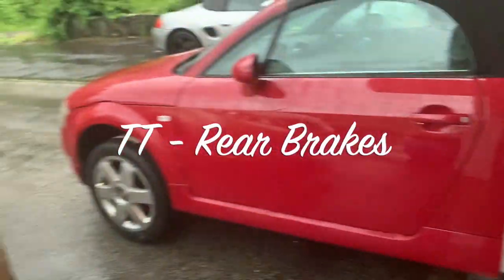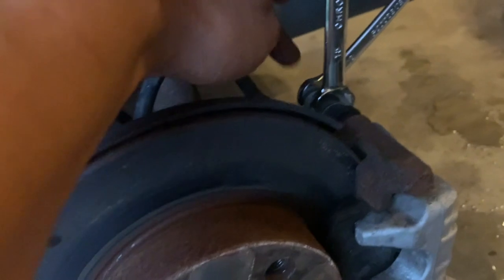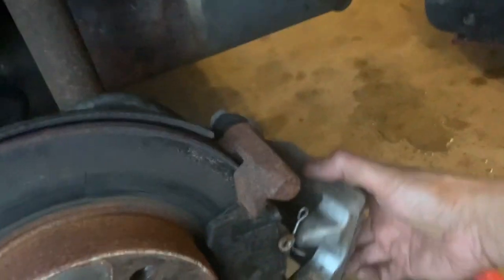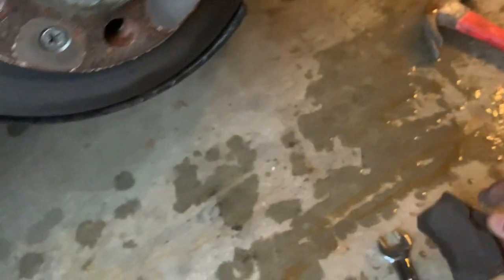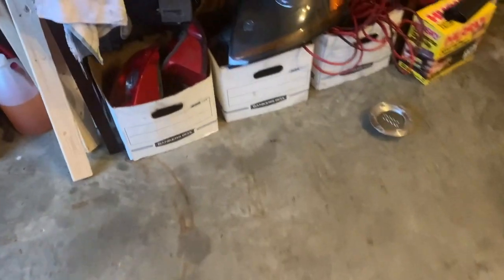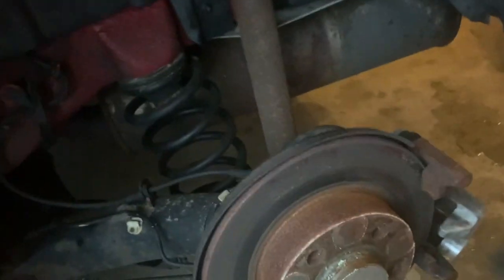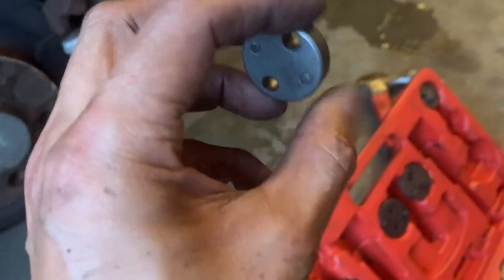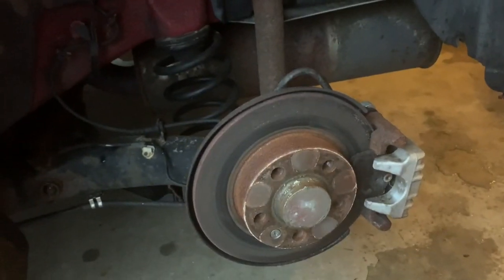audi TT - rear brakes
- Bosch BE340 Blue Disc Brake Pad Set for Select Audi A3, A4, A6, A8, allroad, RS6, S4, S6, S8, TT; Volkswagen Beetle, Cabrio, Golf, Jetta, Passat, Quantum, Scirocco - REAR